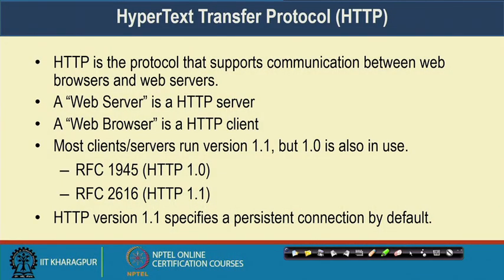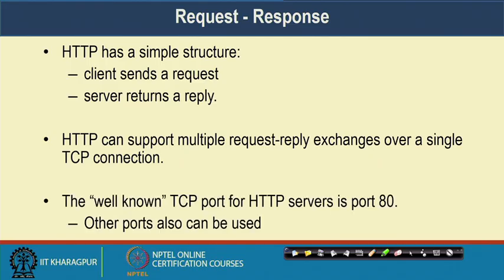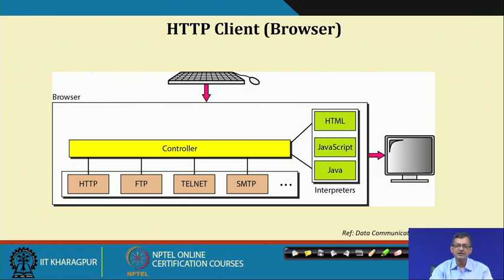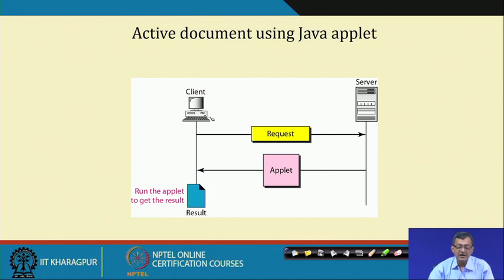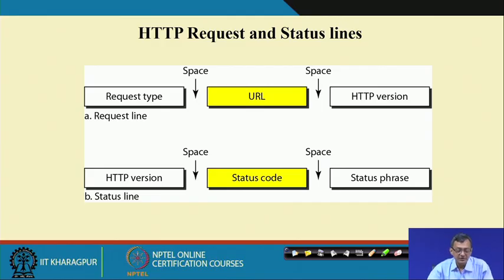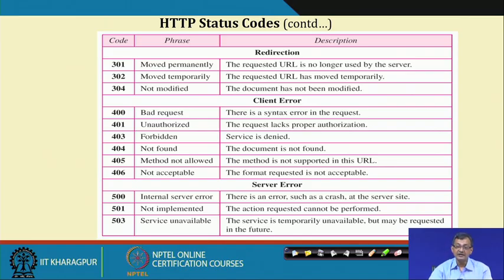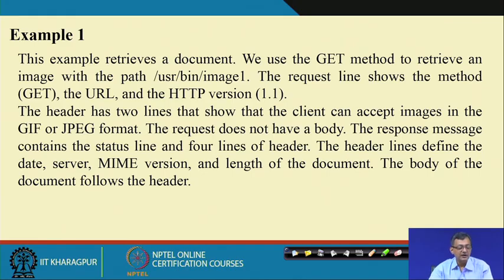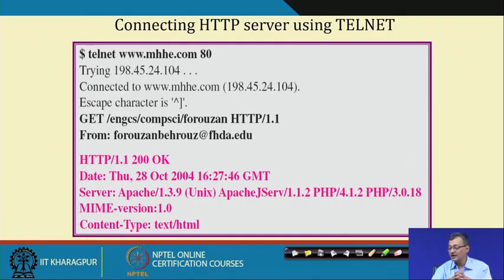Lecture 8:Application Layer IV – Hypertext Transfer Protocol (HTTP), HTML, Telnet Part-I